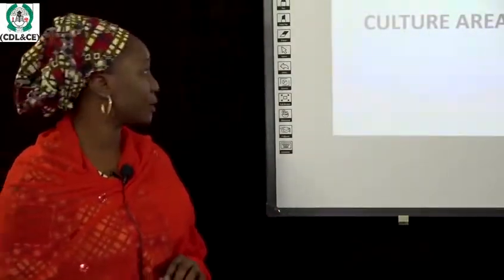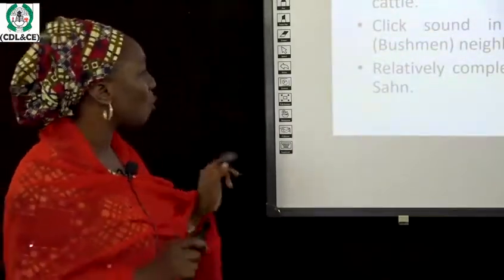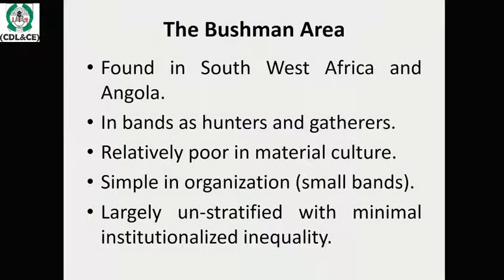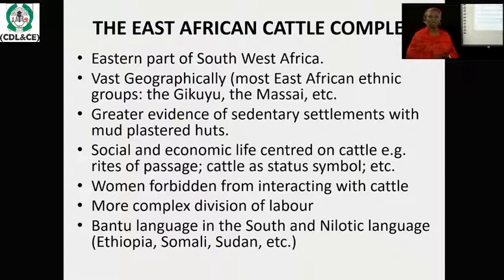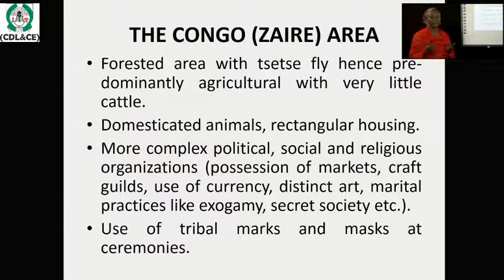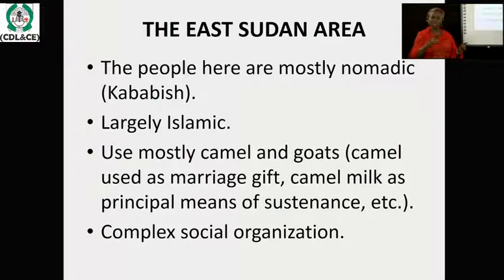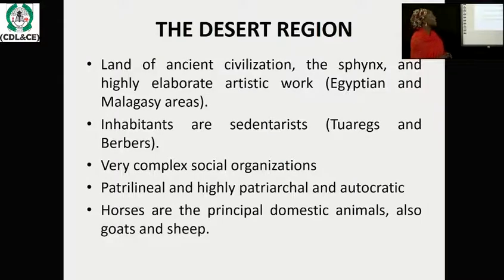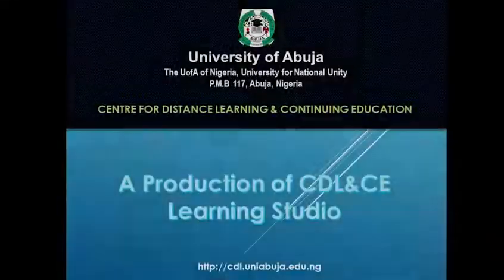Soc 103 CULTURE AREAS OF AFRICA